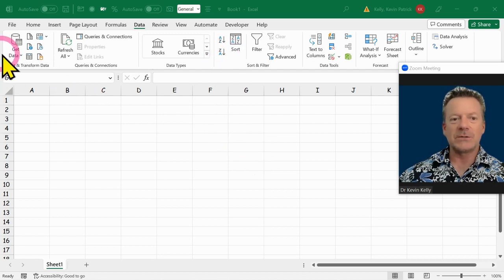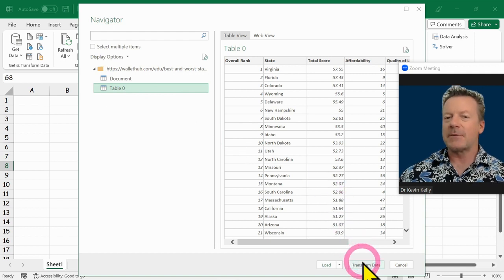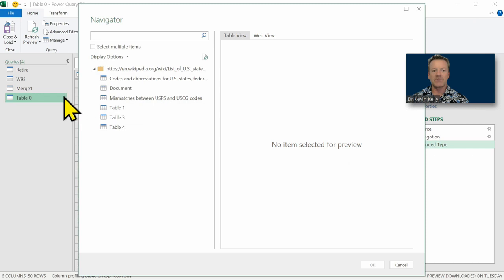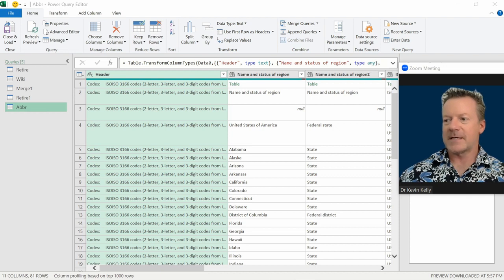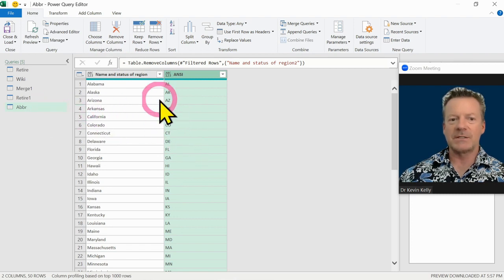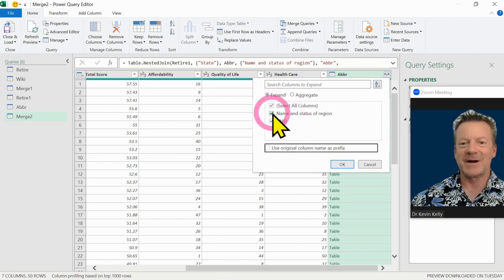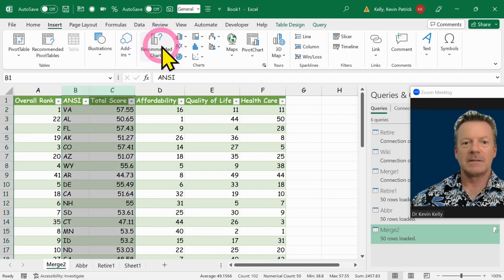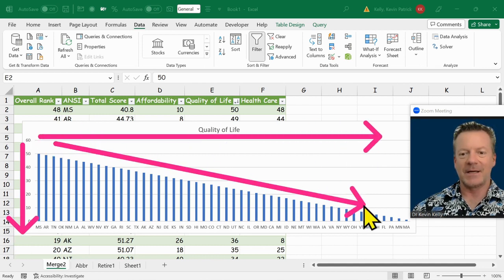Web Scraping with Power Query: AFP DIY Automation Series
Getting your data into Excel can be a chore, but Dr. Kevin Kelly, shows how to “scrape the web” to pull data in from URLs, transform and load it via Power Query to create a table ready for use. You can follow his methodology to pull in data from many external sources, including PDFs, databases and SaaS platforms.